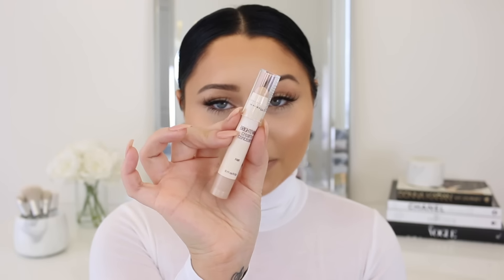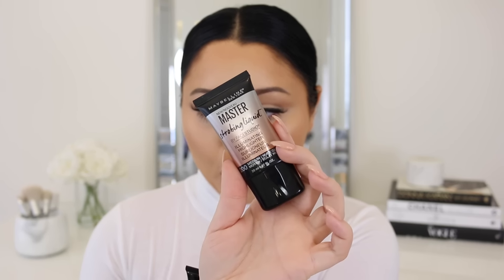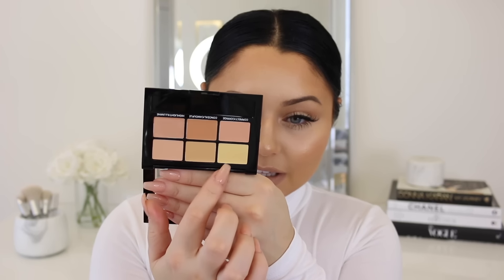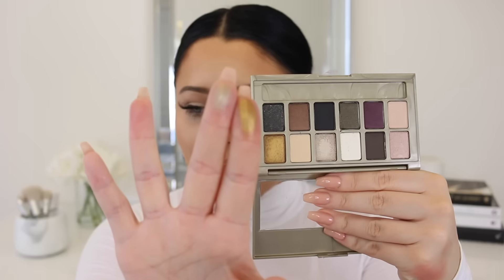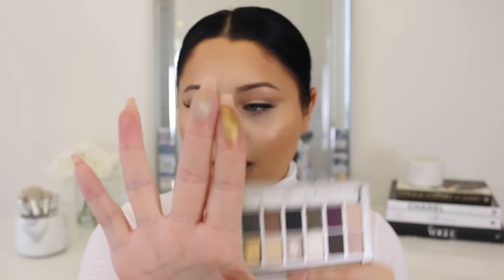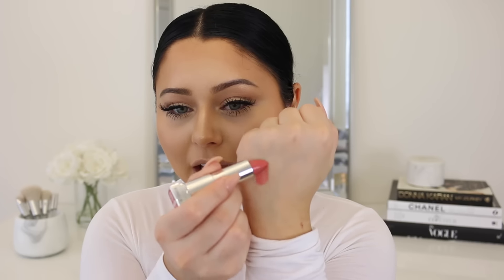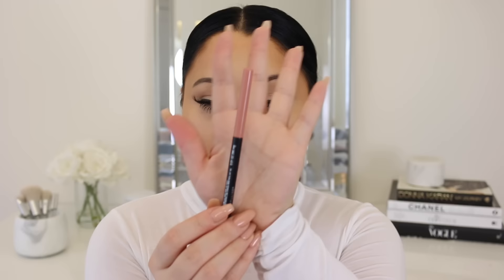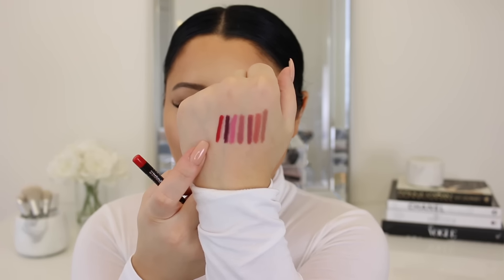NEW Maybelline DRUGSTORE Makeup Haul & Swatches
PRODUCTS MENTIONED

Ebates (Get cash back on purchases + receive $10 when you sign up)